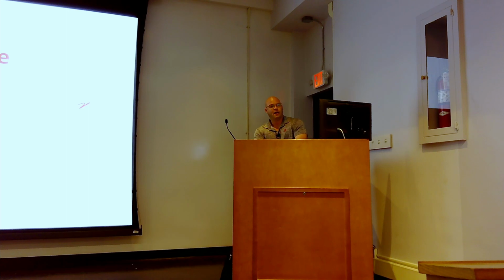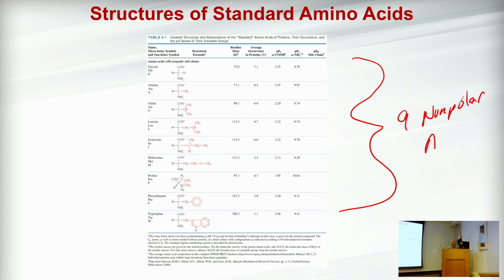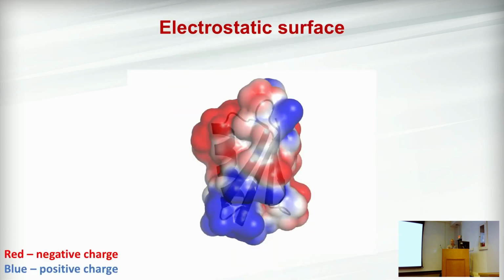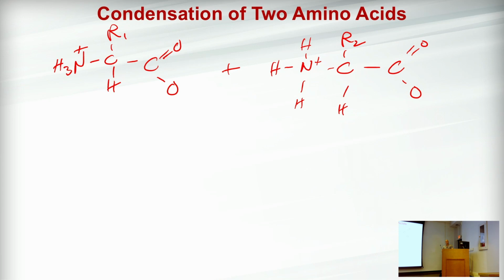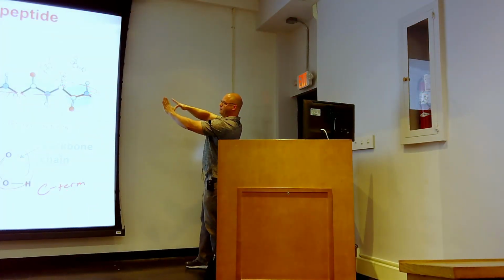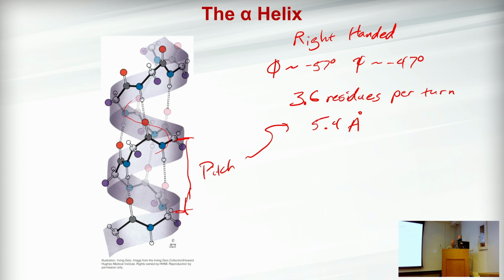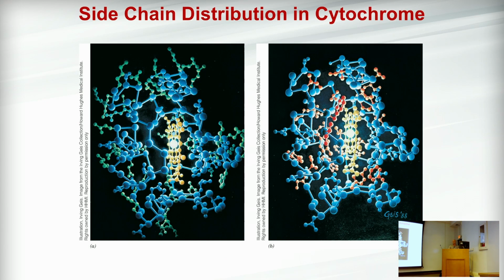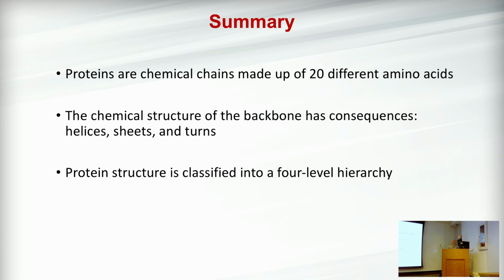Protein Structure (Session #1, Biochemistry Boot Camp 2021)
This video introduces protein structure at an undergraduate biochemistry level. Dr. Matt Thompson from the University of Alabama discusses the features of proteins that make them interesting molecules and that make them amenable to the computational tools discussed later in the Boot Camp.

This video was supported in part by the US National Science Foundation (NSF) under award MCB-1818090. The views expressed in this video are those of the presenters and do not necessarily reflect the views of the NSF.